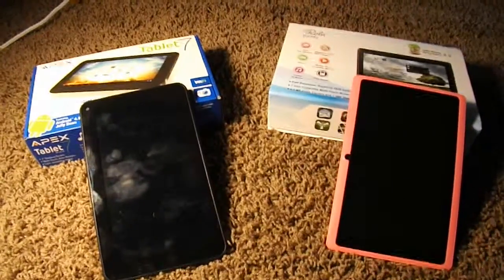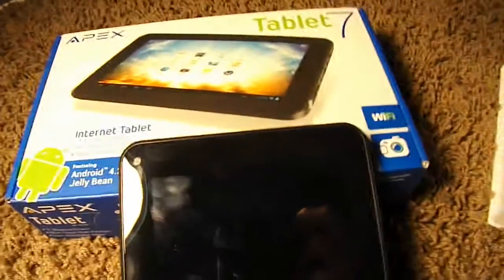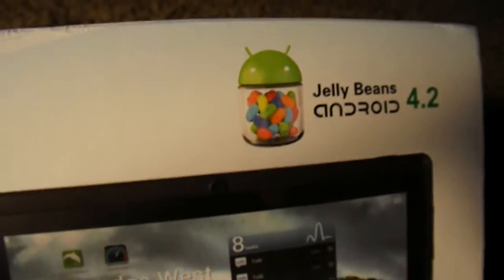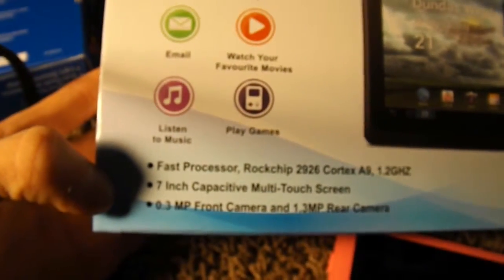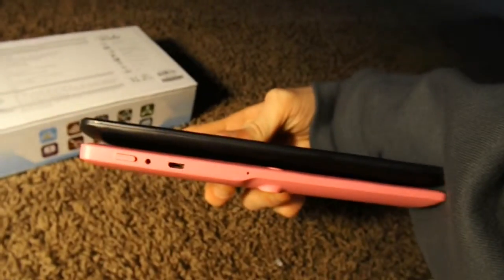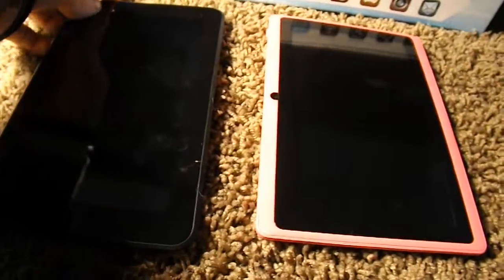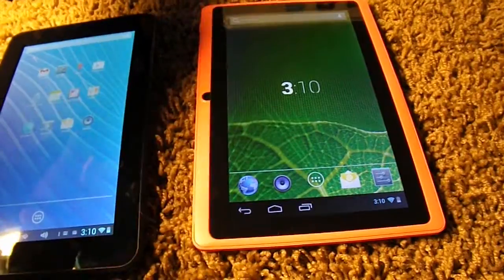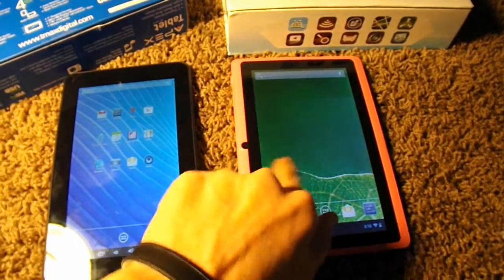IROLA VS APEX TABLET COMPARISON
to see if your channel qualifies for RPM Network/Maker Studios

      (no set schedule for live streams yet)

- Facebook.com/thekev2013